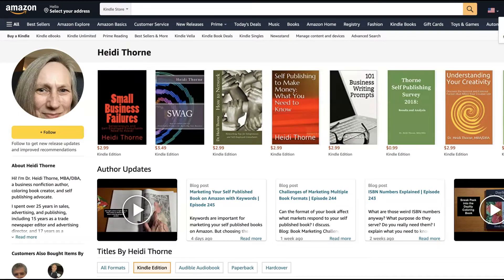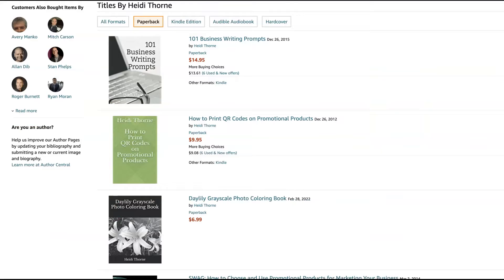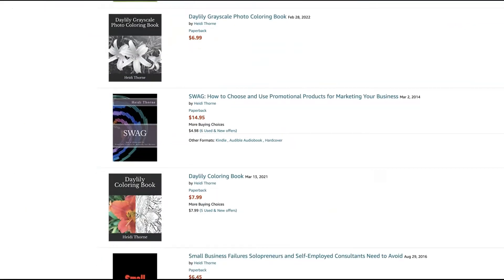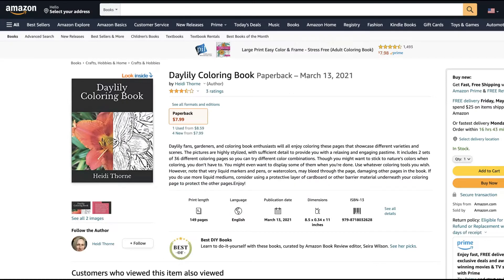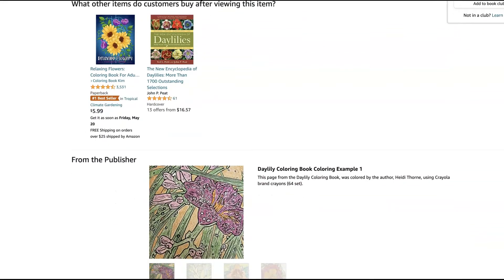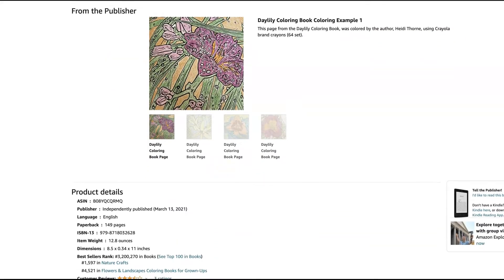Amazon A+ Content for Self Publishing on KDP | The Heidi Thorne Show | Episode 246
As you’re shopping on Amazon, you may have run across product pages that include additional photos and content to help promote the product. I don’t know about you, but I was puzzled about how it all worked… and kind of jealous since I’d love to have that capability for my books.

This additional content is referred to as A+ Content on Amazon. It’s now available for authors who self publish on KDP, Kindle Direct Publishing. I’m testing the waters. Here’s what I’ve discovered about it.

0:00 Start
0:15 KDP rolls out A+ Content for authors
0:47 What is A+ Content on Amazon?
2:37 How can authors create A+ Content?
4:41 Crossing language barriers
6:40 Is A+ Content effective for selling books?
7:30 How to connect with Heidi

You can also listen to The Heidi Thorne Show on your favorite podcast apps including Apple Podcasts, Spotify, Podbean, Pandora, Google Podcasts, Stitcher, Amazon Music, or Amazon TuneIn Radio. This is Episode 246.